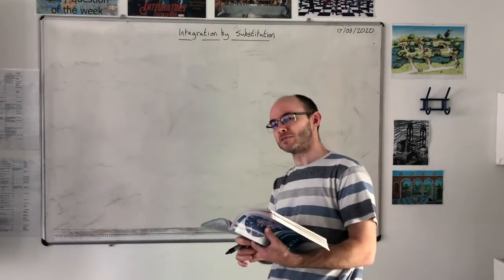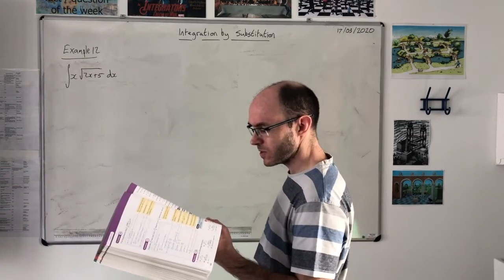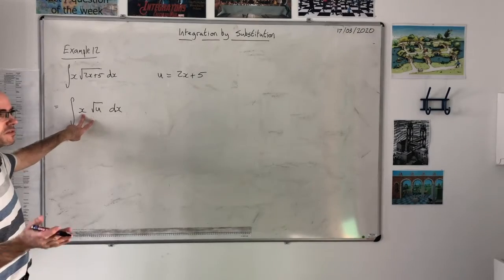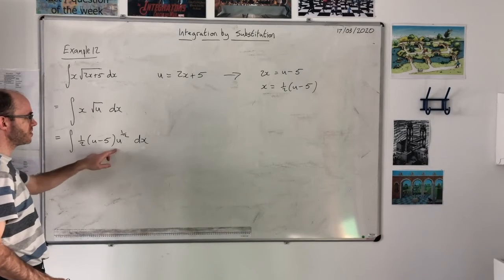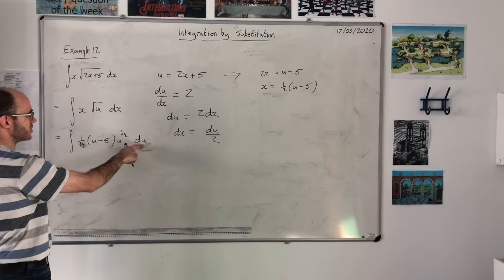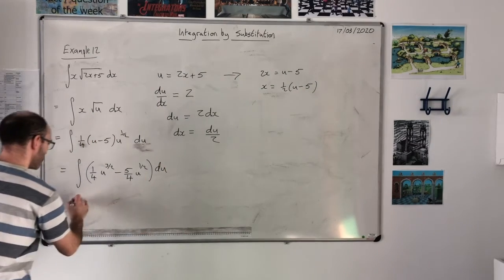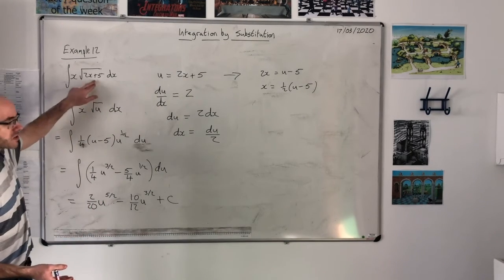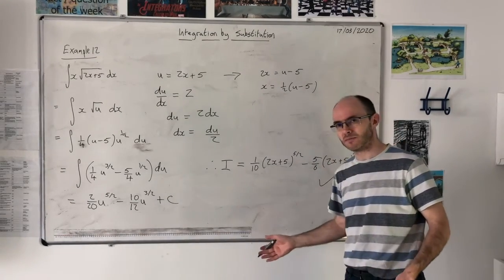Integration by Substitution 1 - Introduction & Worked Example